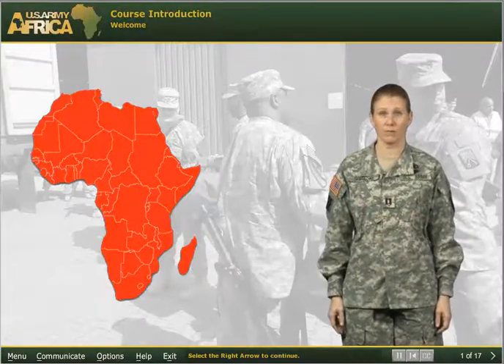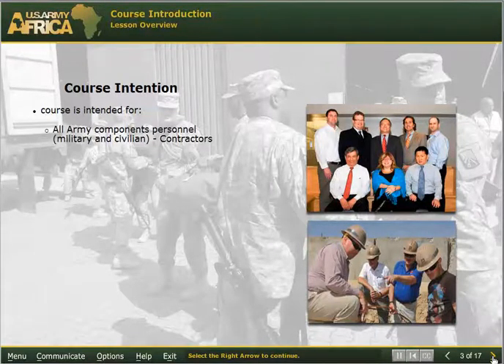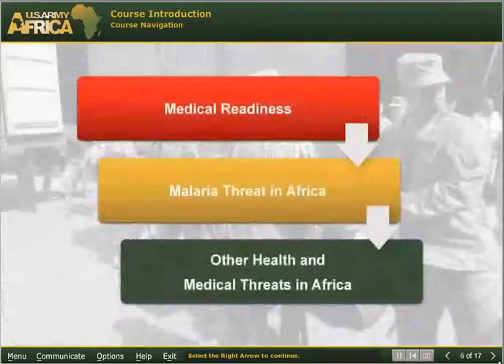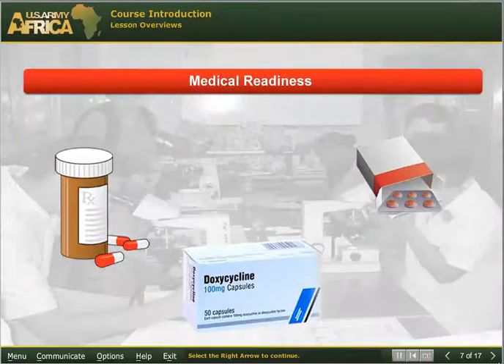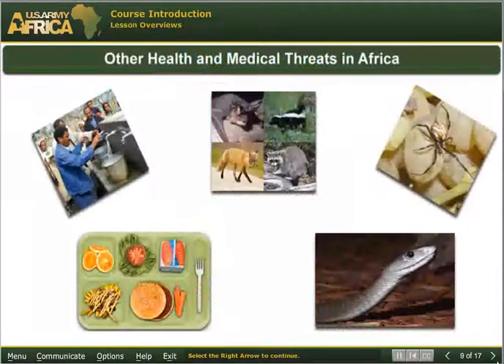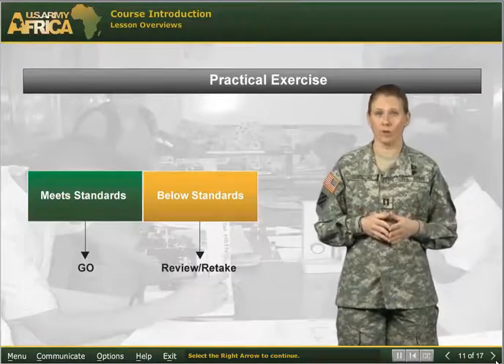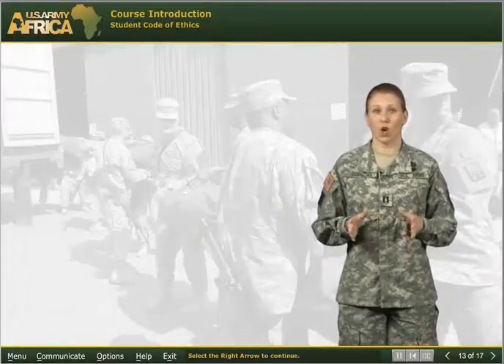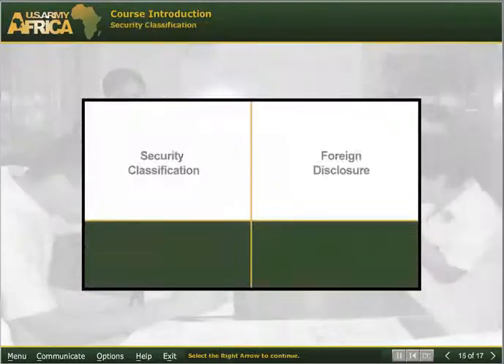course intro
This course is designed to instruct you on guidelines for health readiness as well as techniques for protecting personnel from diseases, environmental hazards, and other health threats for African countries.